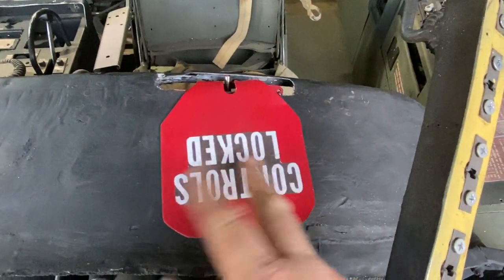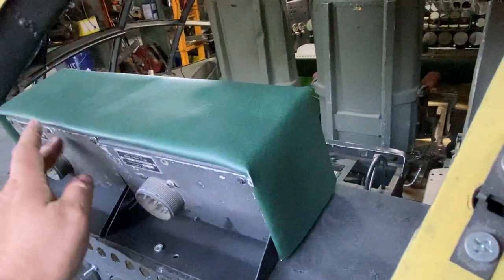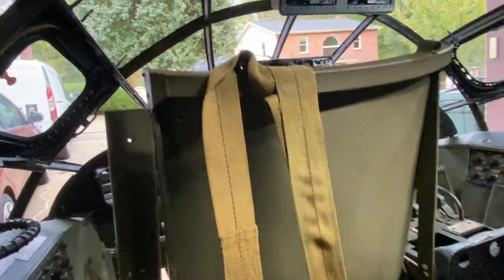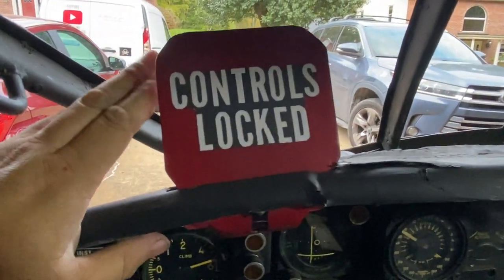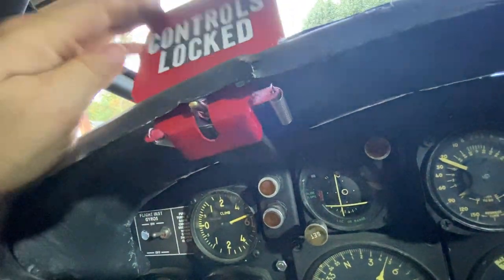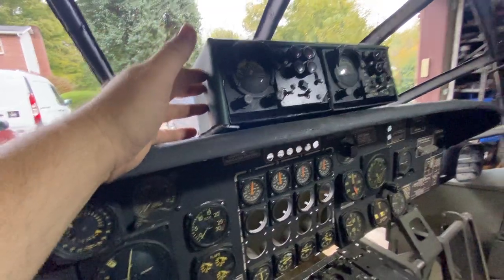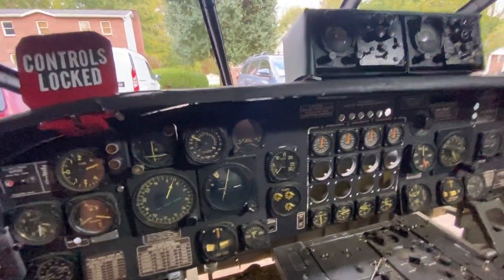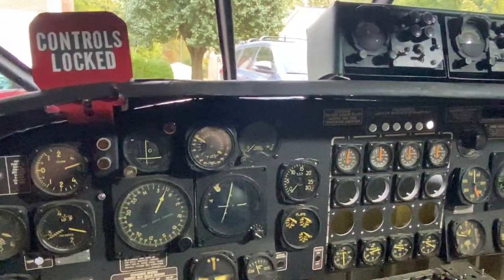Convair B-36H Pilots’s Control Lock Completed - T-18 Fairing